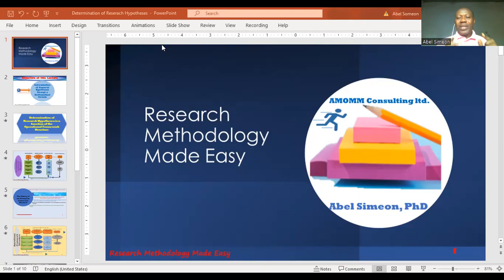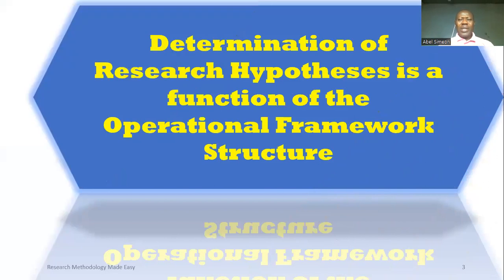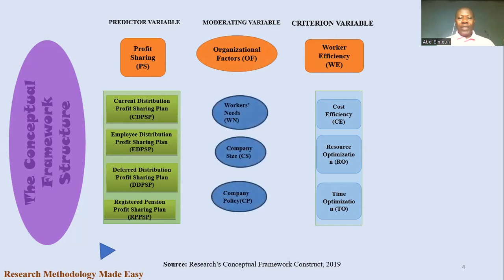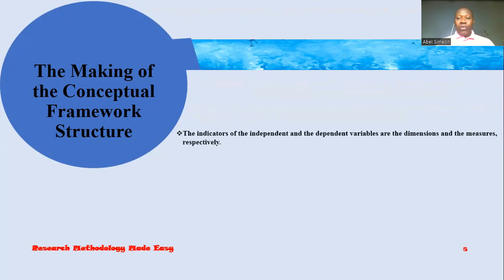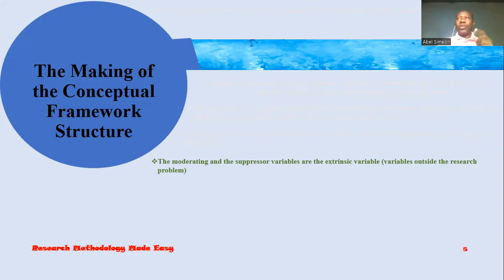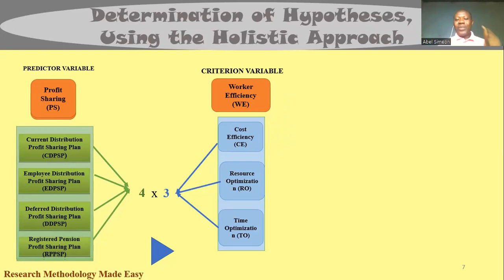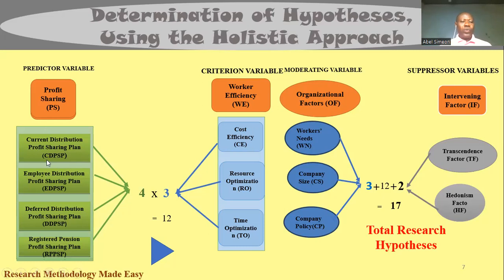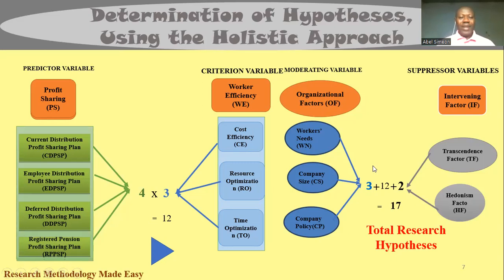Determination of Research Hypotheses by Abel Simeon, PhD